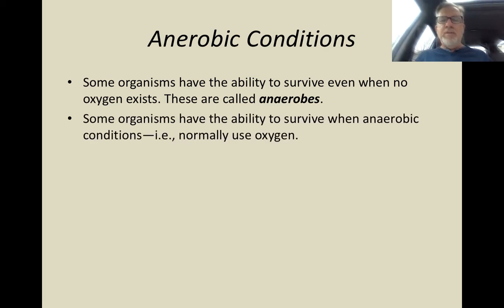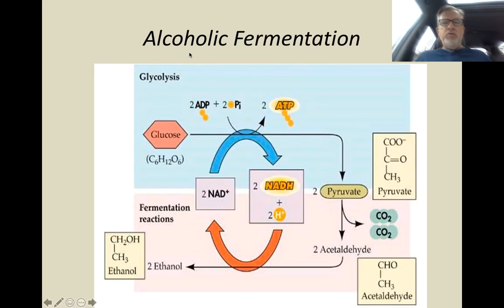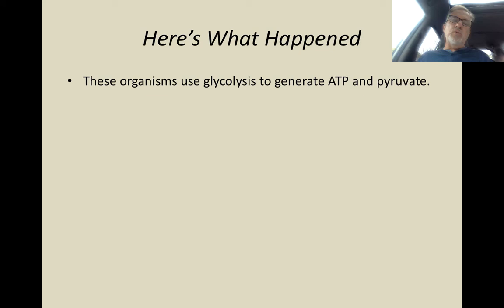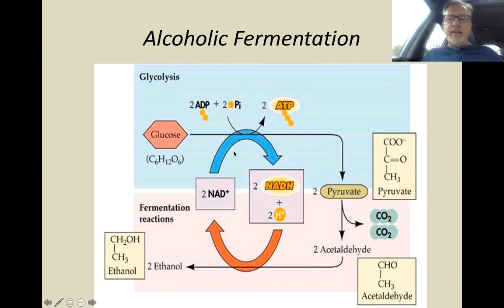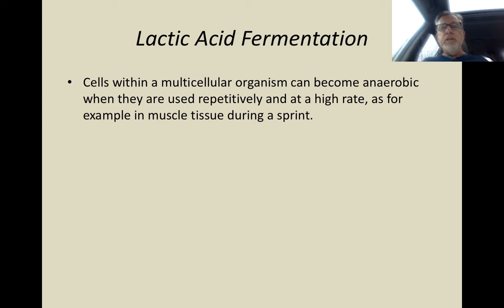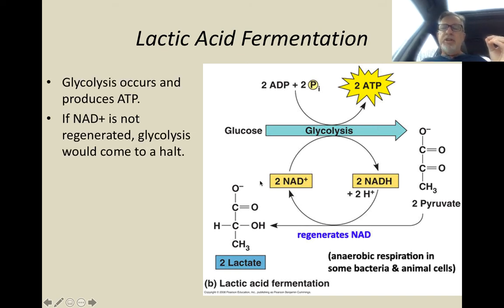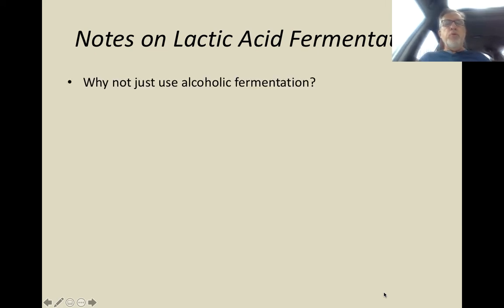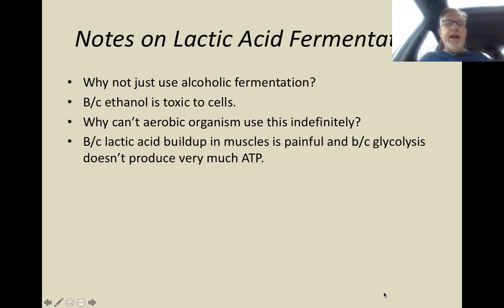B7-5 Fermentation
In this video I discuss two ways that ATP can be generated even in the absence of oxygen.